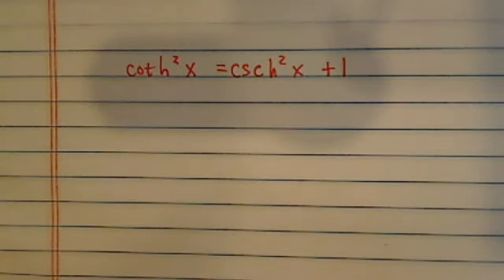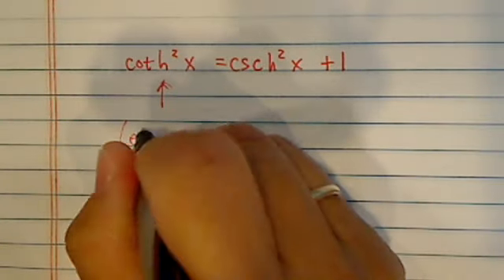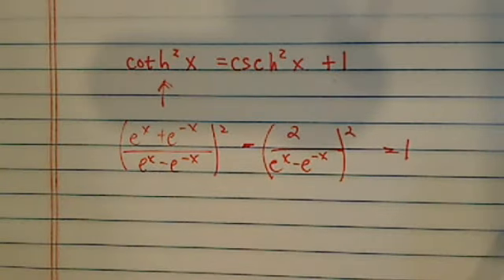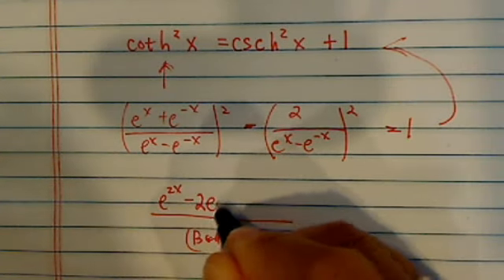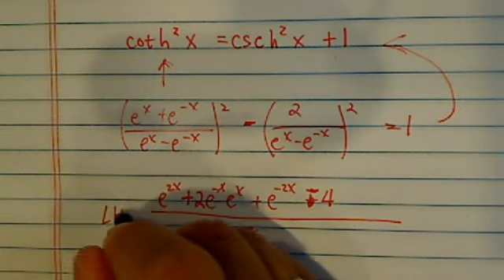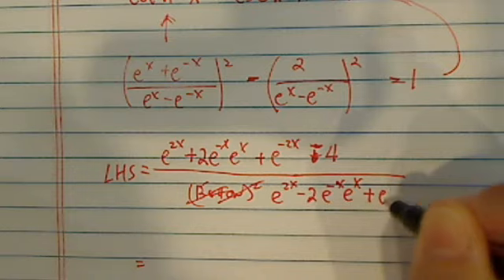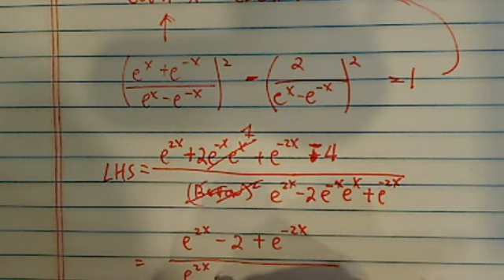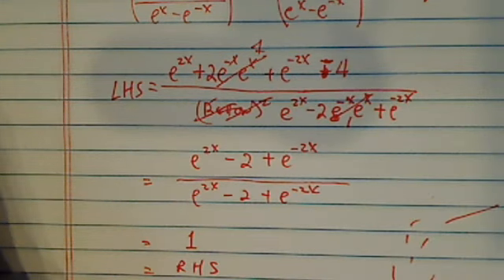*prove trig Identity for calc... coth^2x=csch^2x+1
prove trg Identity for calc... coth^2x=csch^2x+1